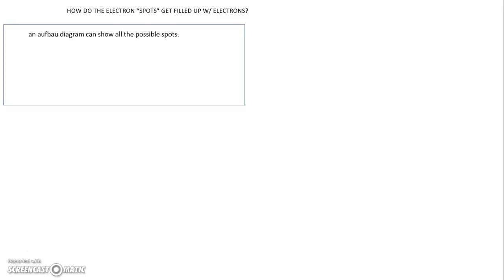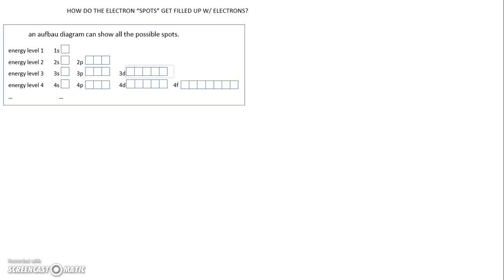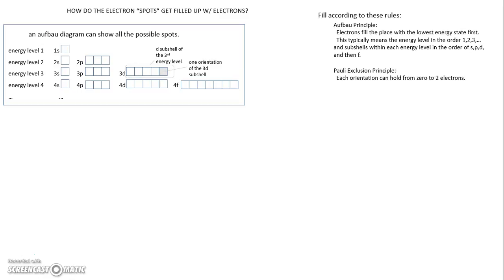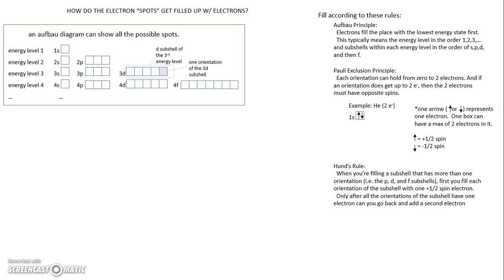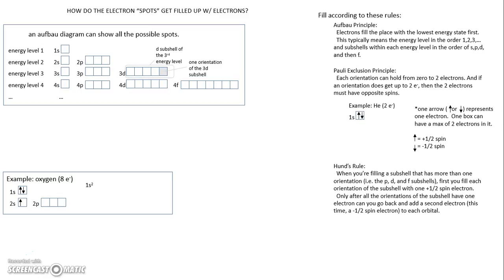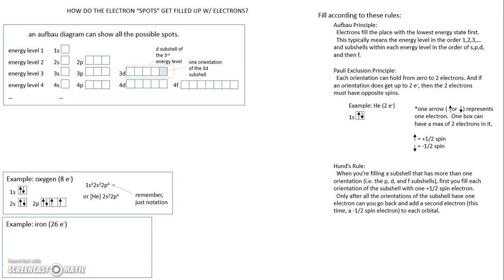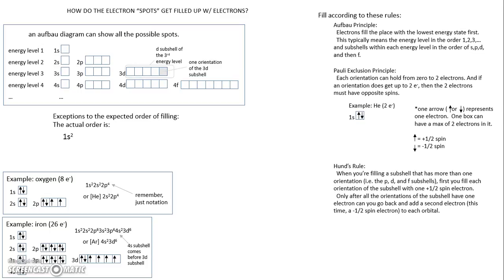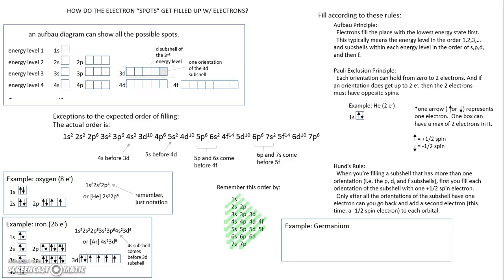Electron Filling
How do the electrons fill up the "places"--the energy levels, subshells, and orientations?